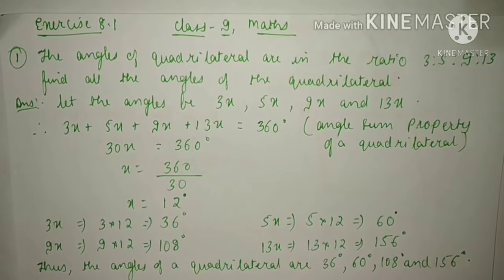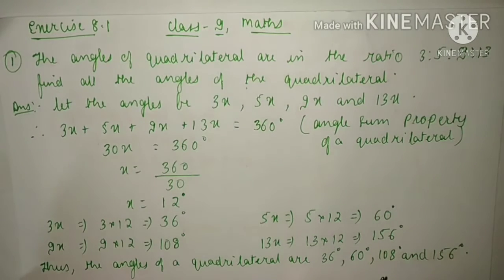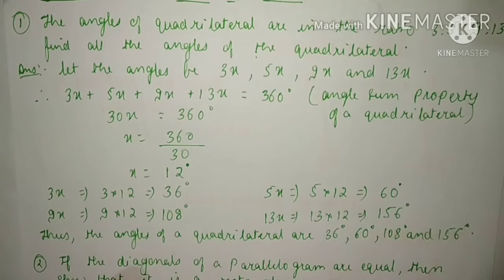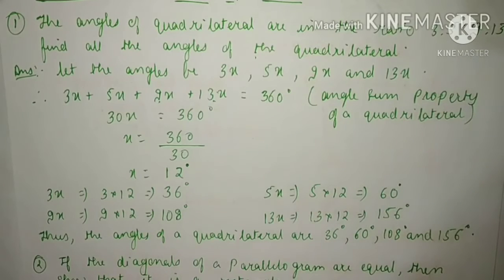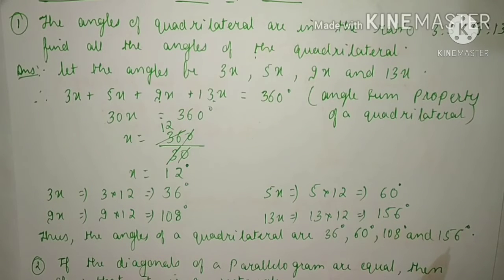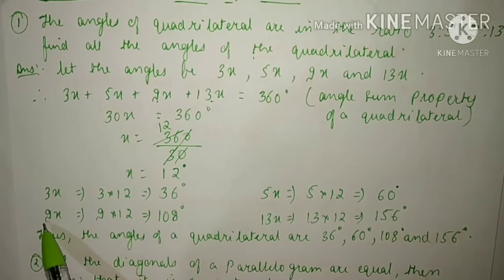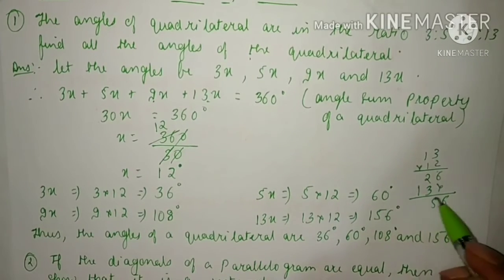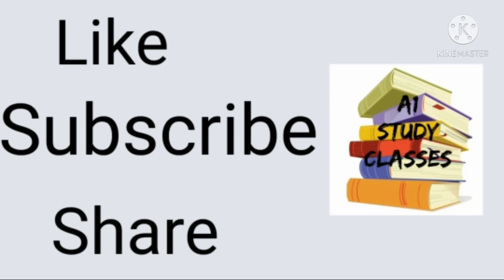Q1 , Ex. 8.1 (Quadrilaterals) Chapter 8, Class 9 Maths. A1 study classes.